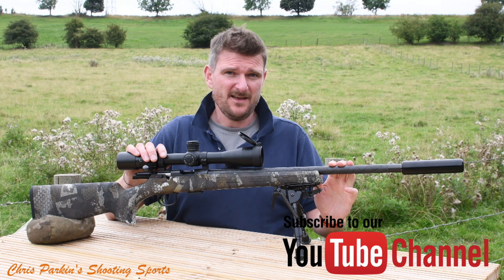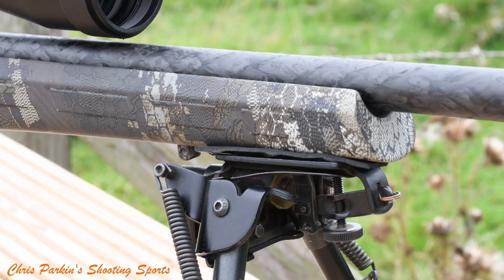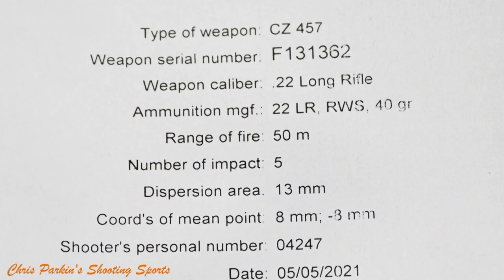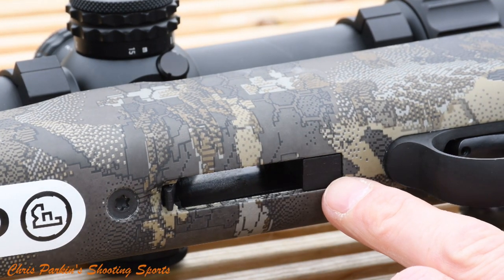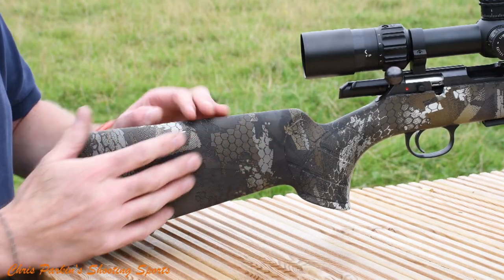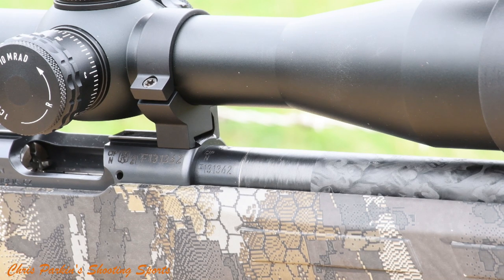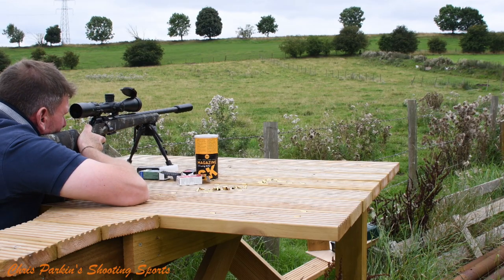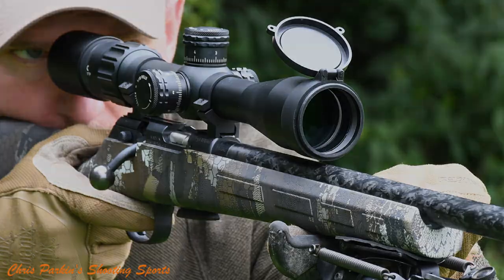CZ 457 Carbon Fibre / Fiber Barrel Limited Edition 22 Rimfire Rifle REVIEW